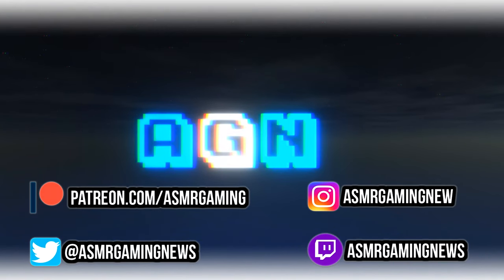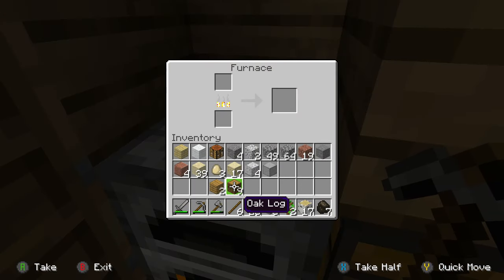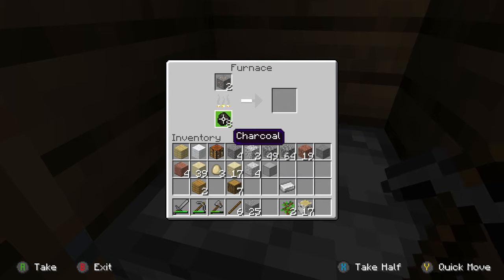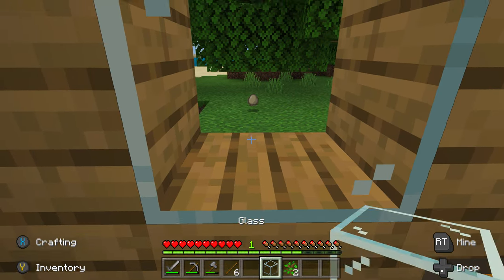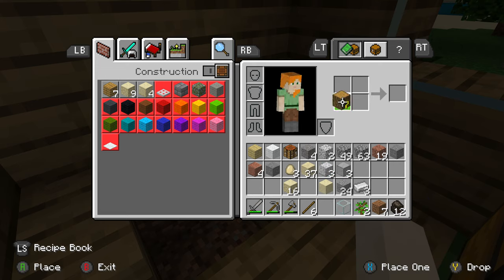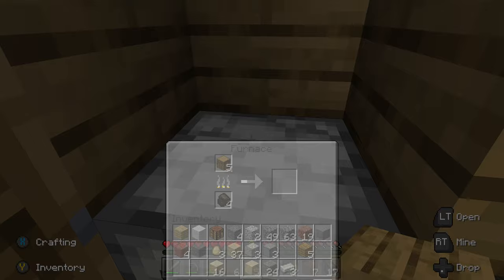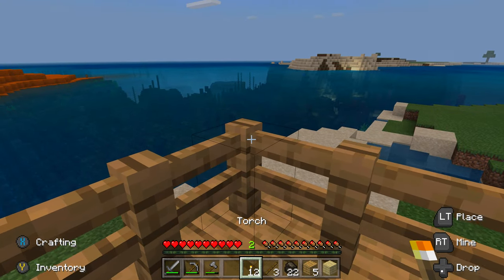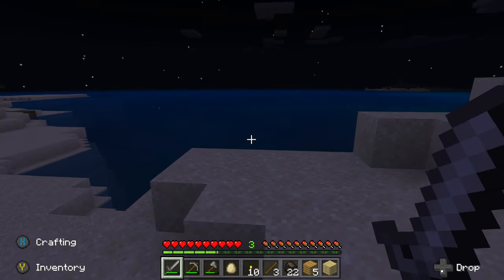ASMR Gaming | Minecraft Hooray I Made Charcoal! Gum Chewing 🎮🎧Controller Sounds + Whispering😴💤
Welcome back everyone to our 3rd Minecraft ASMR Gaming video. Today I finally learn how to make Charcoal and some Iron Ingots! We finish our house floor. Also something else happens later... but between you and me let's just pretend that never happened ok?

*PC Specs*

- CPU: AMD RYZEN 7 2700X 8-Core 3.7 GHz (4.3 GHz Turbo) Socket AM4
- GPU: 8GB MSI GeForce RTX 2070 GDDR6 PCI-E DP/HDMI
- Ram Memory: 32GB (16GBx2) G.Skill Ripjaws DDR4 3200Mhz Memory
- Cooling: AMD Wraith Spire Heatsink and Fan
- Optical Drive: 12X LG Blu-ray Player / 16X DVD+/-RW DVD Burner SATA
- OS: Microsoft Windows 10 Home 64bit
- PSU: 750watt EVGA SuperNOVA G3 Modular 80 PLUS GOLD CERTIFIED
- Networking: Onboard 1Gbit LAN
- Sound Card: Onboard HD 7.1 Sound